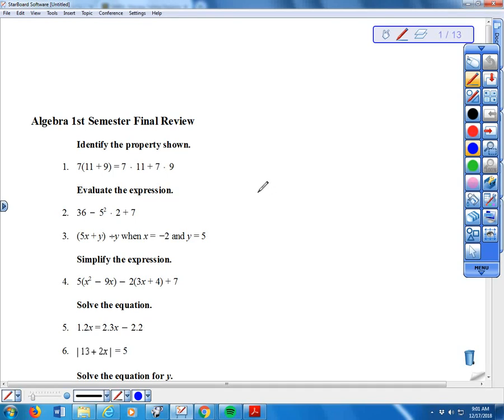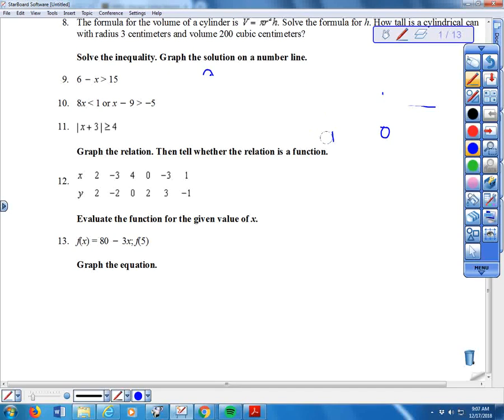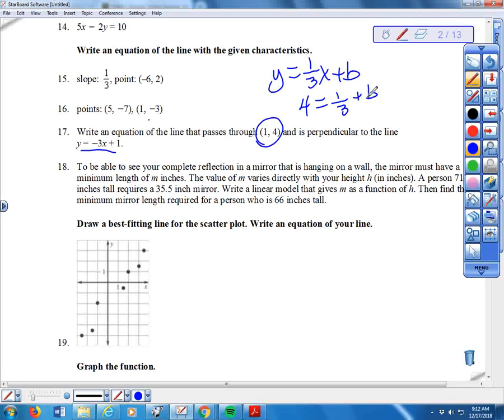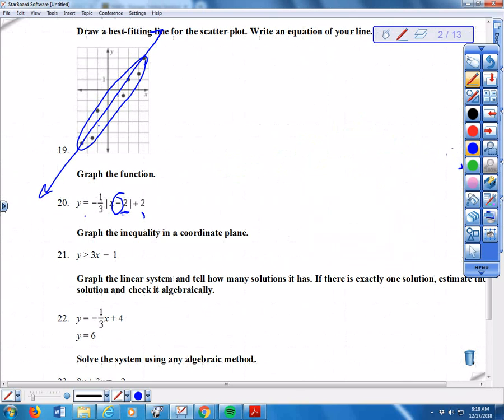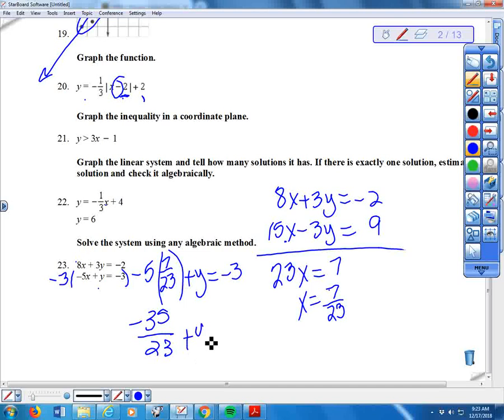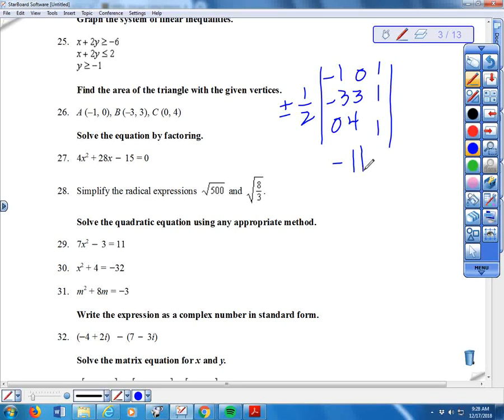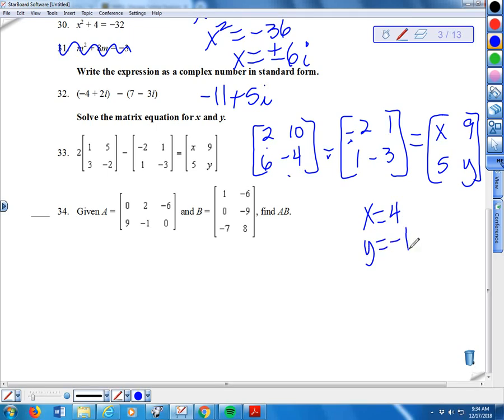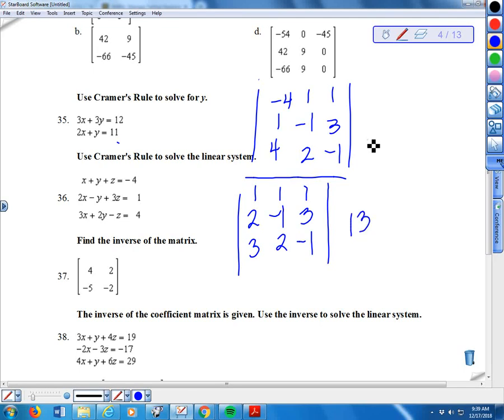1st Semester Final Review Part 1